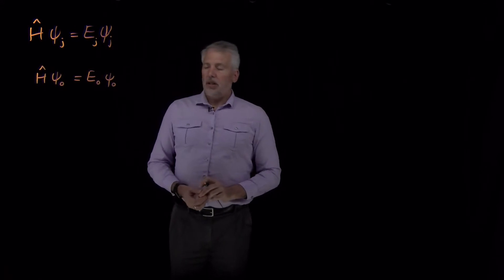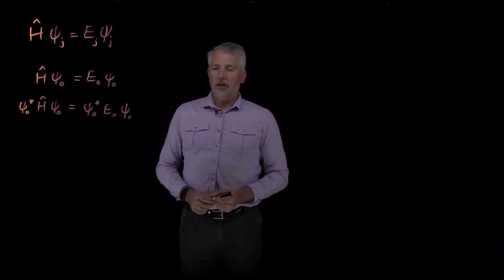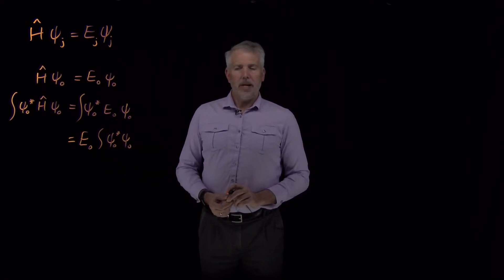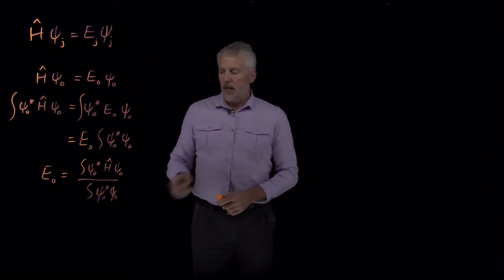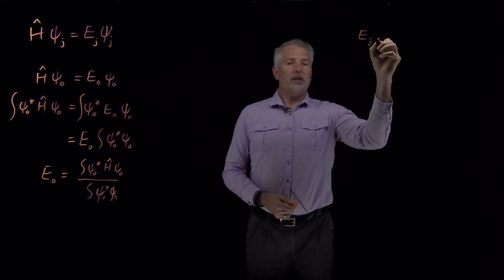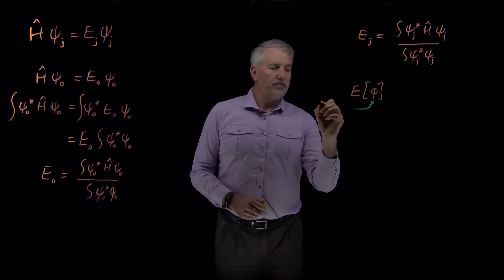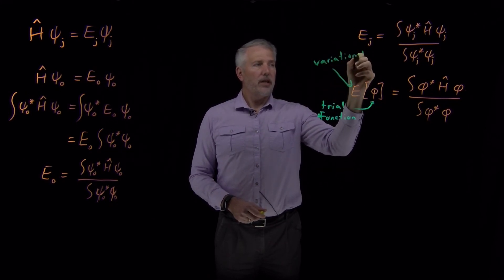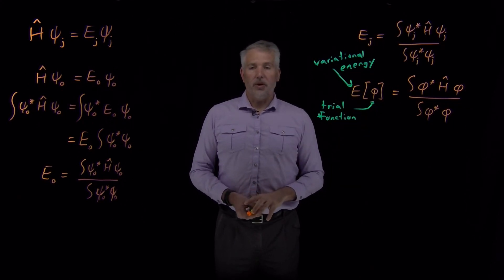Variational Energy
The Schrödinger equation tells us how to find the energy only for functions that are true wavefunctions (eigenfunctions of the Hamiltonian operator). This video lecture introduces the variational energy, which can be used for functions that are *not* wavefunctions.